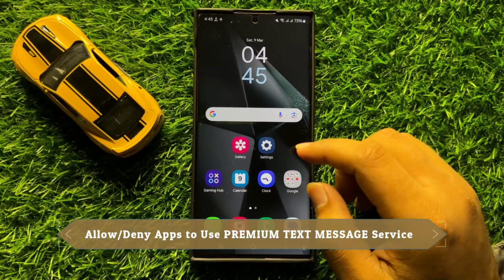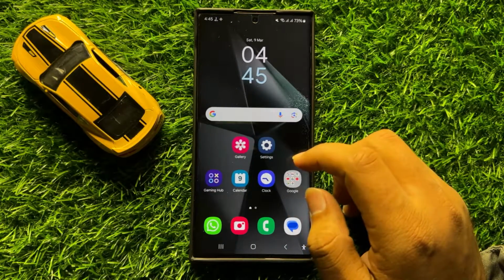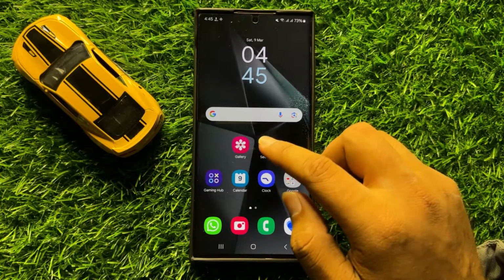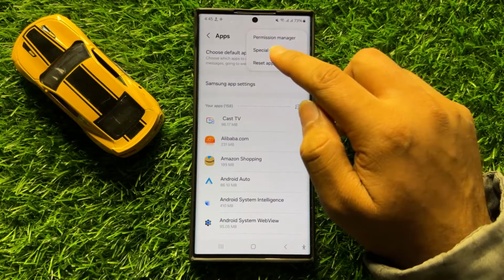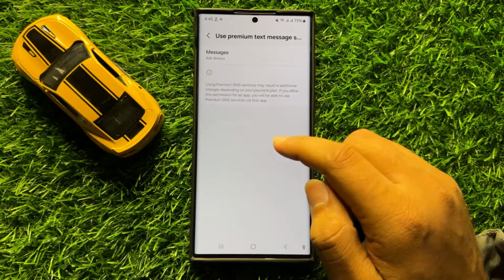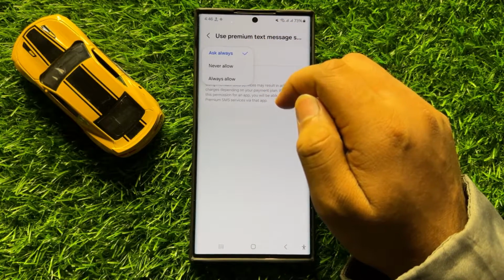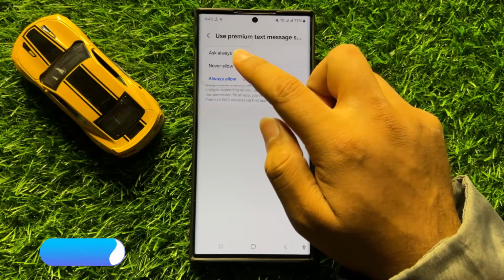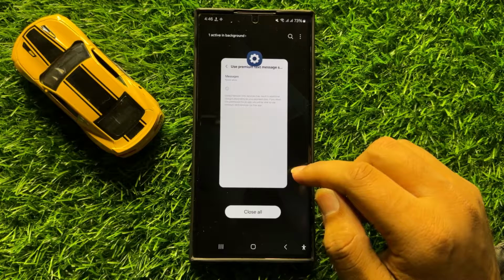How to Allow/Deny Apps to Use PREMIUM TEXT MESSAGE Service Samsung Galaxy S24 Ultra (New)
How to Allow/Deny Apps to Use PREMIUM TEXT MESSAGE Service Samsung Galaxy S24 Ultra